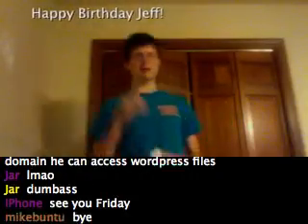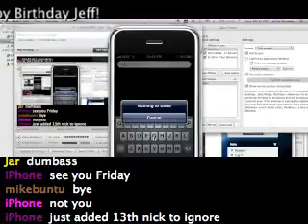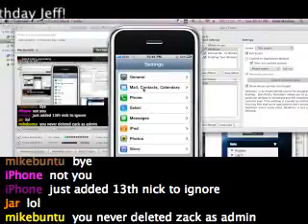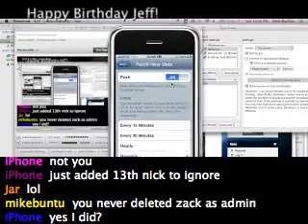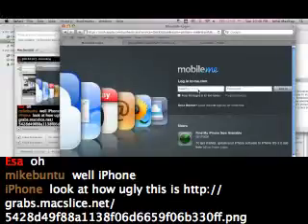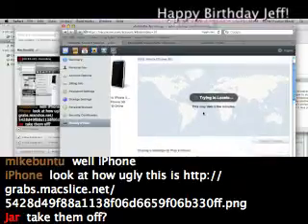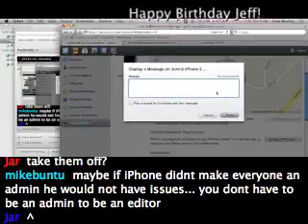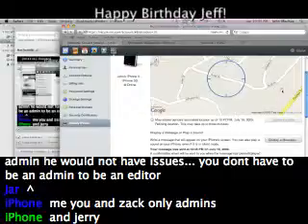Find My iPhone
$99 per year (MobileMe) ✮✮✮✮✮
Captured live on Ustream